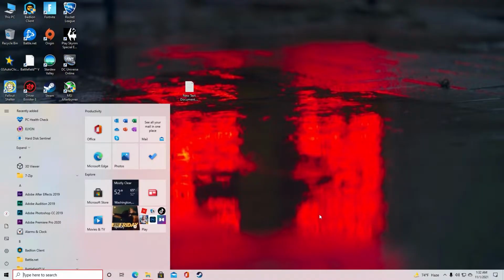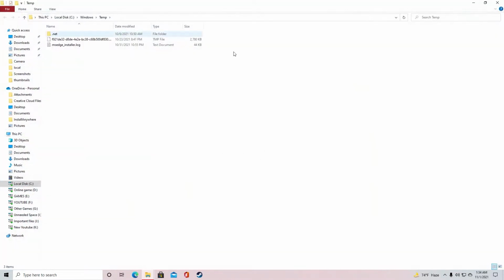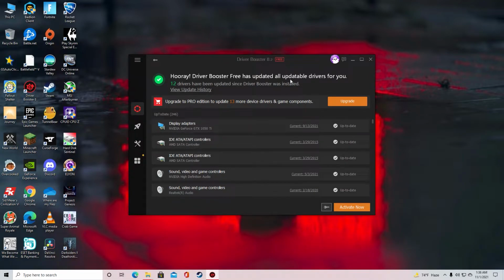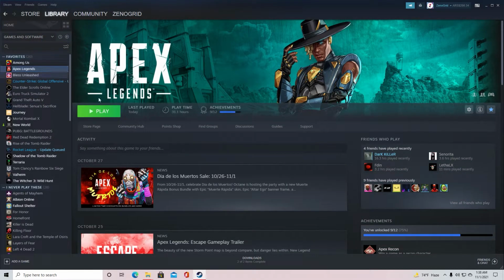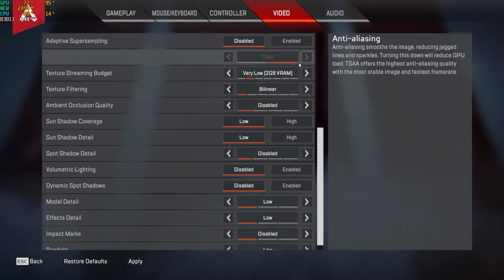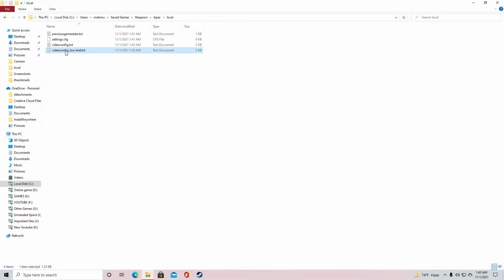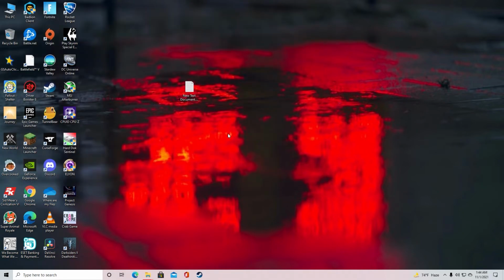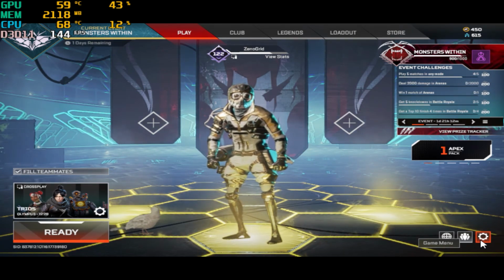How To INCREASE FPS & BOOST PERFORMANCE in APEX LEGENDS for ALL SETUPS!!!! (LOW & MID END PC's)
Steam Lauch Commands:
+exec autoexec -dev -preload -high -novid -fullscreen

TIMESTAMPS:
Intro 00:00
F for LOW END PC 00:16
Video parts and pls sub ;-;  00:35
Windows Optimization 01:06
Driver and Game optimizer 03:52
Steam Optimization 04:48
In game Setting 05:24
Nvidia control panel  08:37
For LOW END PC 09:55
Outro 11:20

Check ‘About’ section to know more about me.